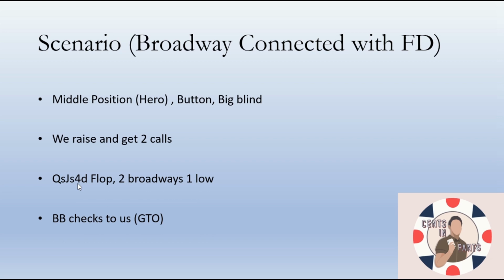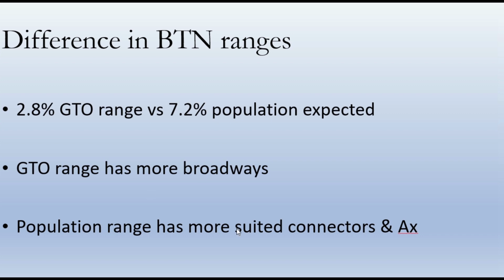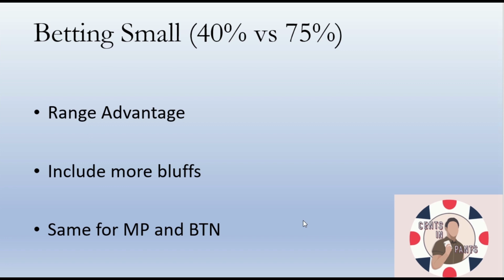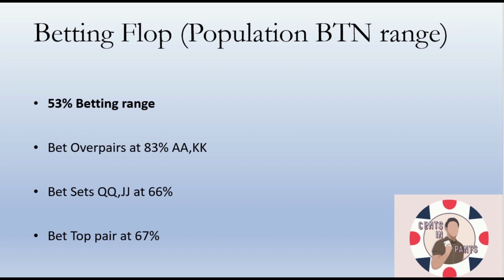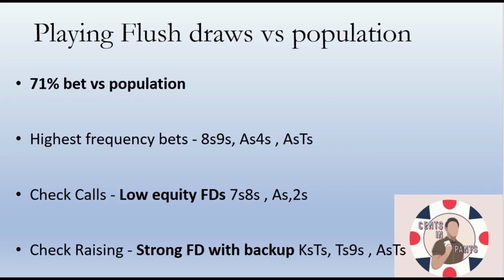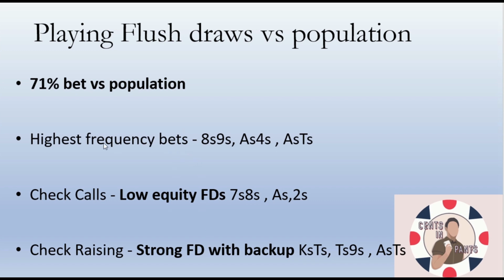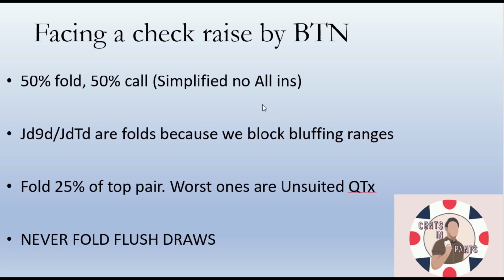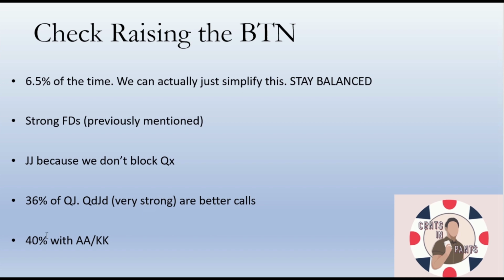Crushing Multi-Way Series (No Limit Holdem) Episode 1 PT2 : Connected Broadway FlopsGTO Analysis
This is the beginning of my series on how to CRUSH Multi-Way Spots using GTO Software Monkersolver. I will discuss about the ranges that are advocated by Monkersolver and a adjustments that can be made against your typical opponent after gaining knowledge on these GTO strategies. There is alot of theory discussion going on compared to you typical poker video. Enjoy and I hope you learn something!

PLO and NLH coaching are currently available! Affordable rates for micro-low stake players! Cheers!